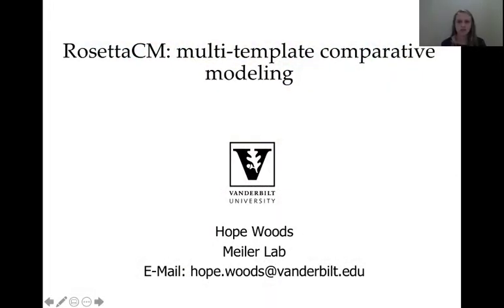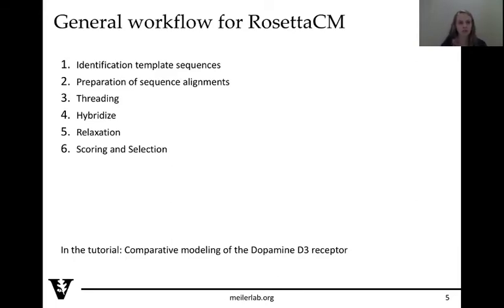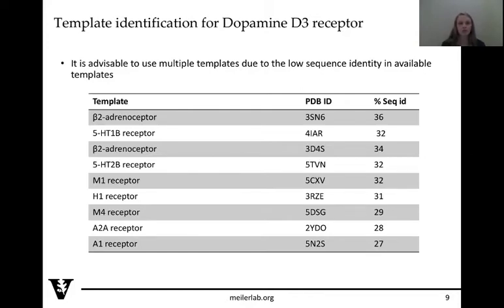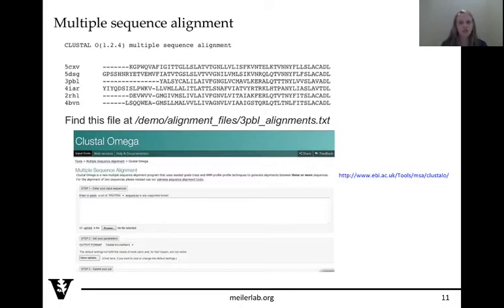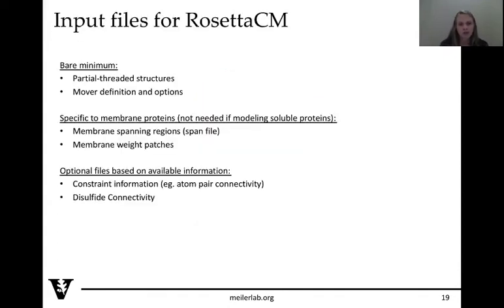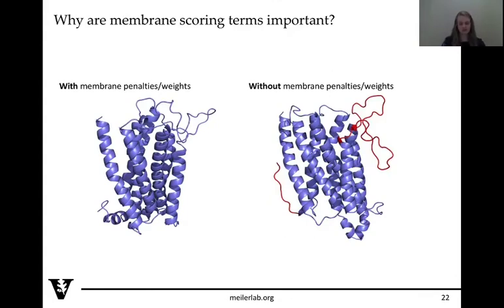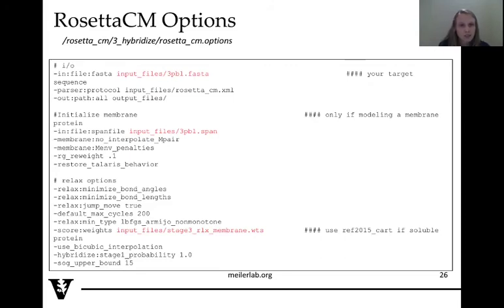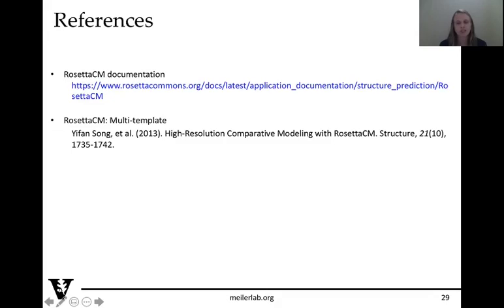RosettaCM Introduction - Rosetta Virtual Workshop 2020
Hope Woods gives an overview of the RosettaCM comparative modeling (homology modeling) protocol in the Rosetta molecular modeling package.

This video is part of the 2020 Rosetta Virtual Workshop put on by the Meiler Lab at Vanderbilt University, in collaboration with the RosettaCommons